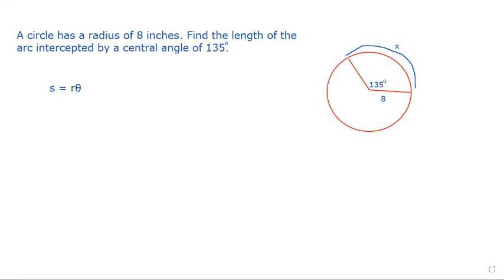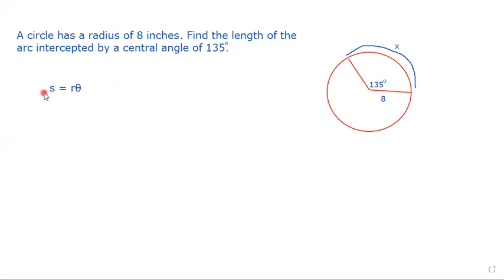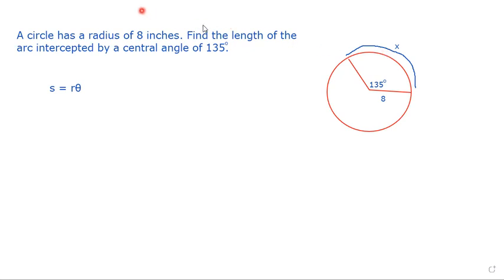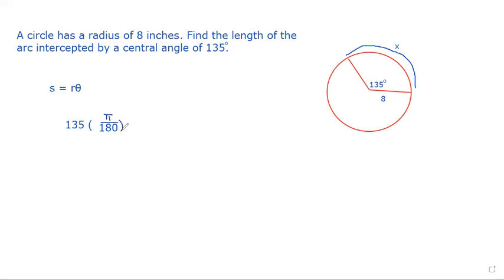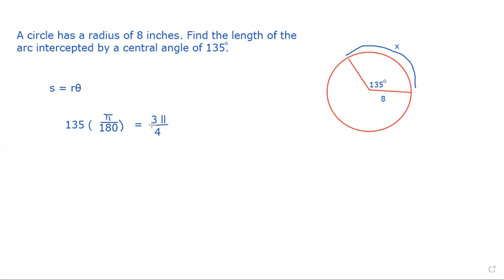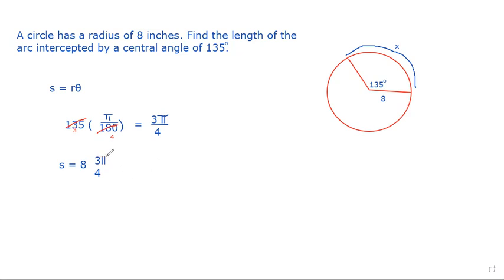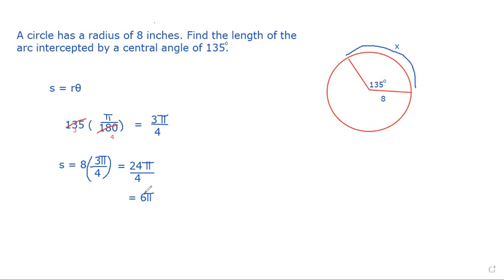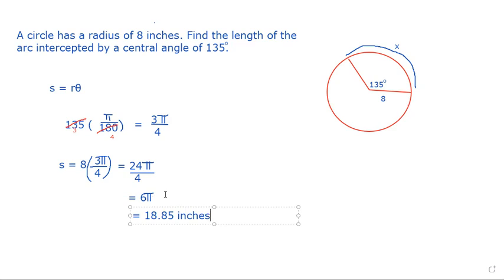Finding the arc length of a circle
In this example, we will learn how to find the arc length of a circle, given the circle's radius and central angle. Use with your class notes.